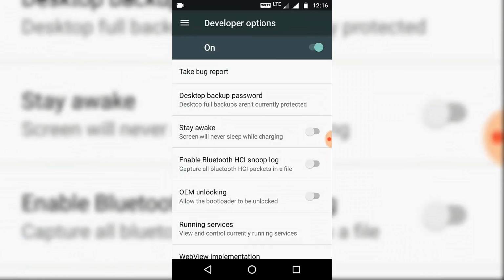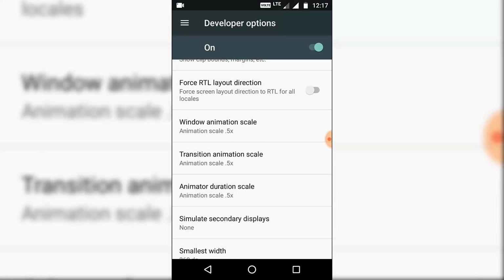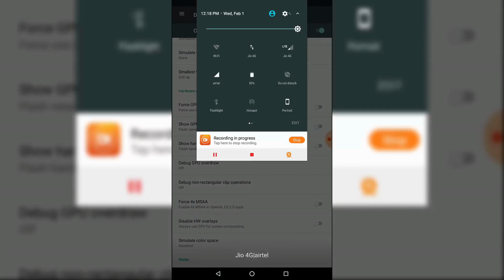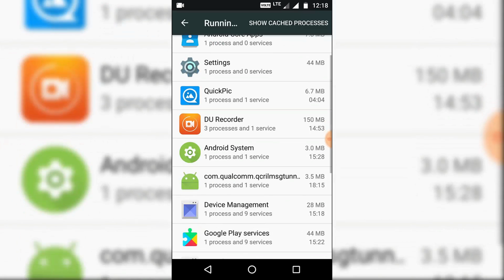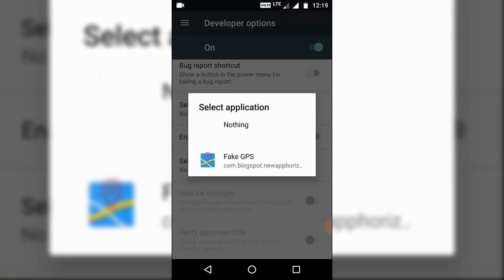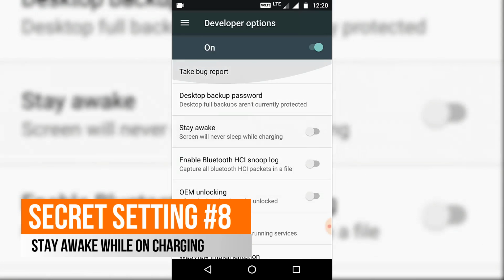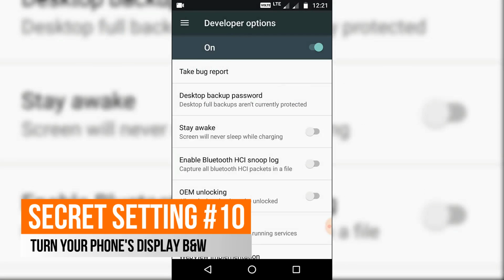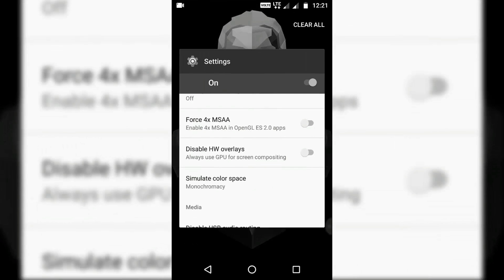10 Android HIDDEN SECRET Settings & HACKS - Hidden Android Features 😃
Android HIDDEN Settings and HACKS.!
Here are few Android Settings That you are not aware of so lets check it out what are those settings and where are they HIDDEN.
In this video, I will be talking about the 10 Secret Android settings that you won't find directly on your phone. These settings have some hidden Android features that let you do a lot of interesting things. Every setting is explained, and you will get them in the Developer Options.

PS: I know some of you are aware of these but not all are :)

Do you notice that your Android device has a “developer options” feature hidden somewhere? There are many things you can do on your Android, but there’s more you can do when you have this option enabled. From speeding up your device by turning animations off, to obtaining higher quality rendering for a good gameplay, there are plenty of features you can enable from the Android Developer Options section. You can do a lot of Android Hacks from there!

Note that this is not for everyone – some of you may not want to change anything in fear of “messing up” your mobile device. Not to worry, just backtrack and change the setting back. For some phones, you can enable developer options by going to Settings -About, then tap repeatedly on Build Number until Developer Options is enabled.